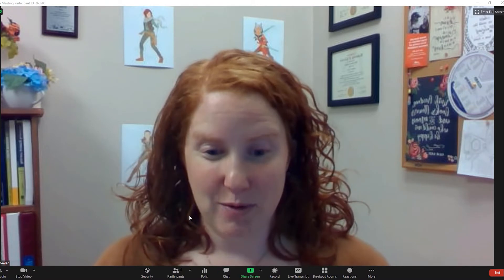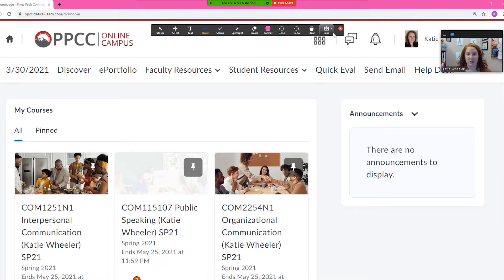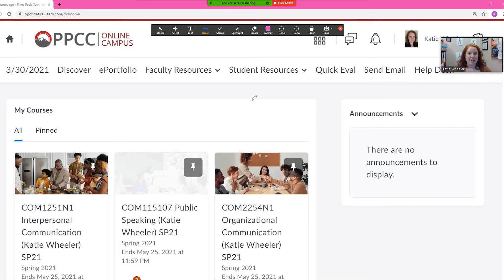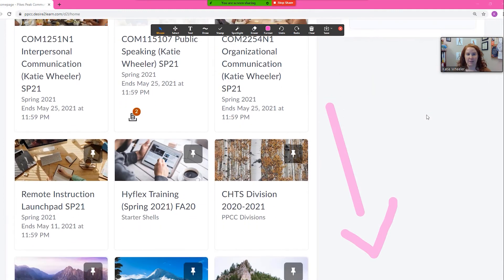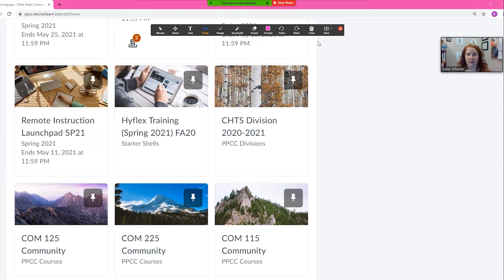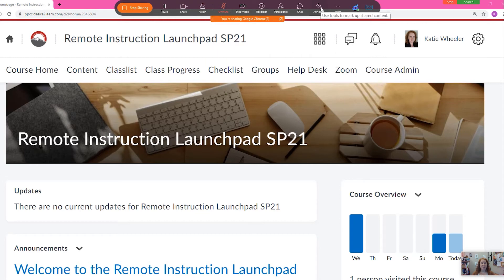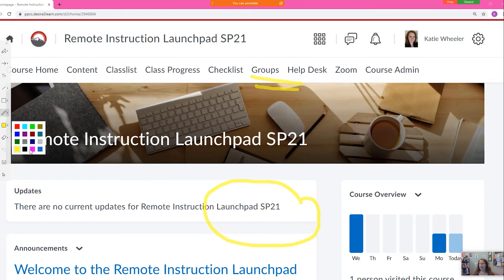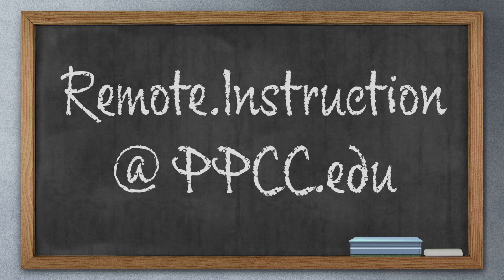Using Annotation Tools in a Remote Classroom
Looking for a way to emphasize something on the screen for your students? Annotation tools in WebEx and Zoom are great for highlighting, emphasizing, or providing further directions to students as you teach. In this video I'll show you how to use annotation tools in both WebEx and Zoom.

Note: Open the video full screen to see the Zoom and WebEx tool bars across the top of the screen.